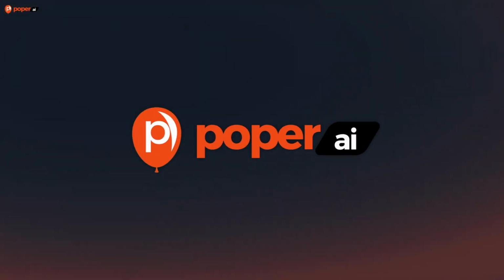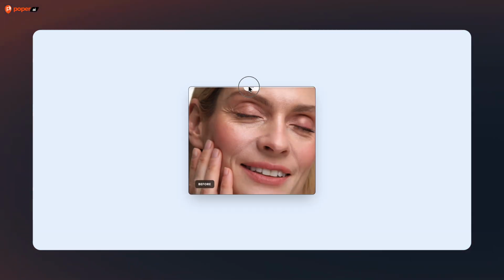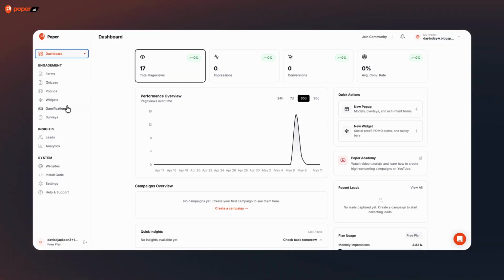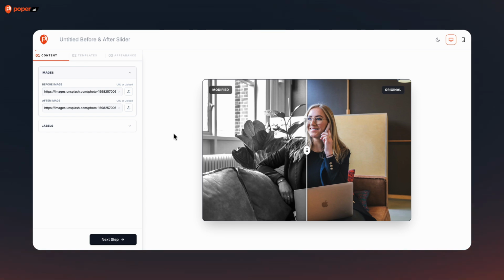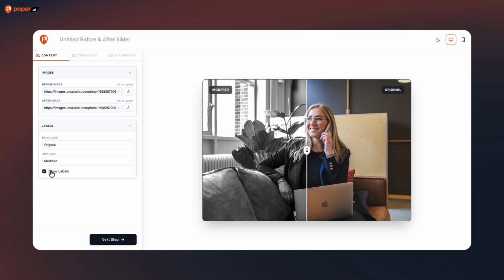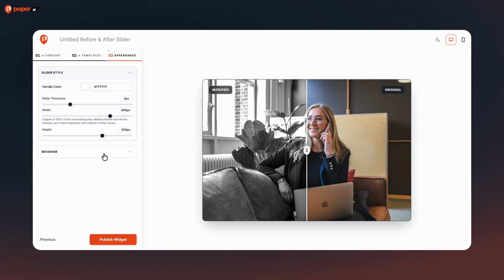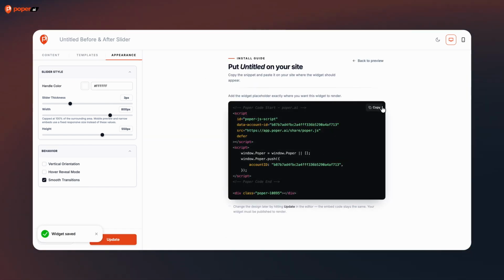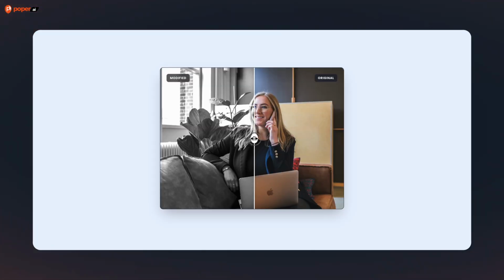How to Add a Before & After Slider in Weebly (Easy Tutorial)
In this video, you’ll learn how to add a Before & After slider to your Weebly website so visitors can compare two images using a simple swipe effect.

This works really well for showcasing:
• Makeovers
• Product improvements
• Editing results
• Design changes
• Before vs after comparisons

No coding needed and setup only takes a few minutes.